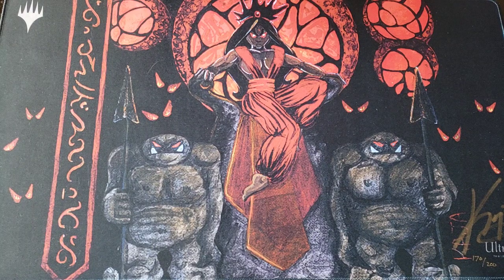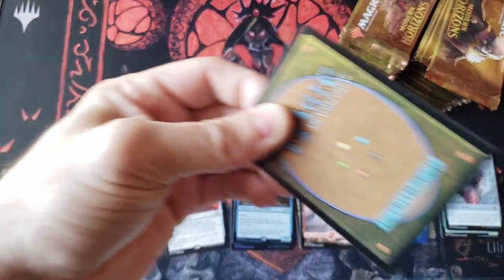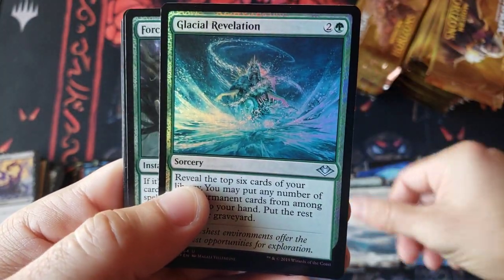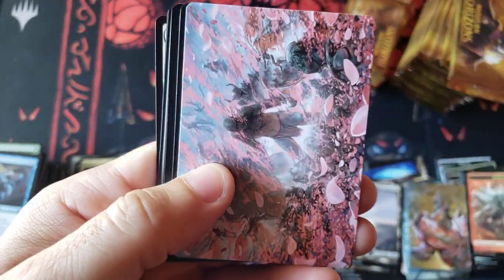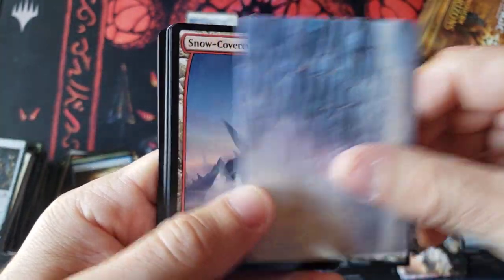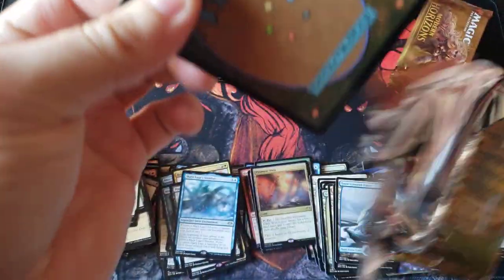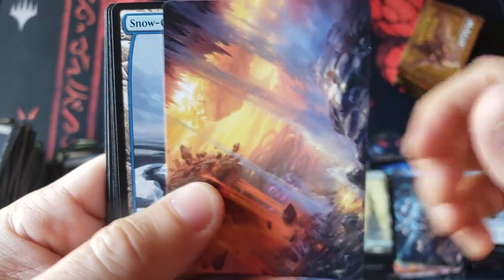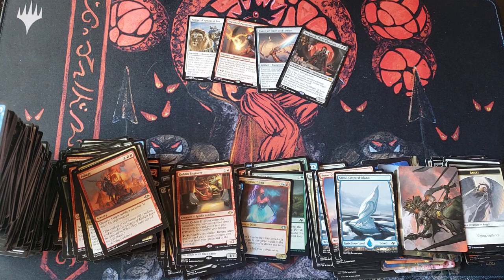LETS GO!!! MODERN HORIZONS to $300.00 IS NEXT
~FAN MAIL~

10950-60 San Jose Blvd.

~ December 2020 Patron List ~

01/01/2021 - Friday Night Special - MTG - Pre-release 17 Bundle Kit
01/08/2021 - Friday Night Special - FaB - Arcane Unlimited Kit
01/15/2021 - Friday Night Special - MTG - Kaldheim Commander
01/22/2021 - Friday Night Special - MTG - Kaldheim Sete Boxes / Collector Boxes
01/29/2021 - Friday Night Special - ???

Pre-Orders - Kaldheim - Collector Box
Pre-Orders - Kaldheim - Set box
Pre-Orders - Kaldheim - Commander 6 Deck Set

Commander Legends Draft Box - LIMIT 6

Zendikar 6 Deck Commander Set
ComLeg 6 Deck Commander Set

MTG - Zendikar Rising
MTG - Ikoria